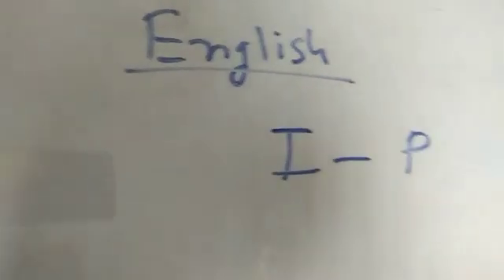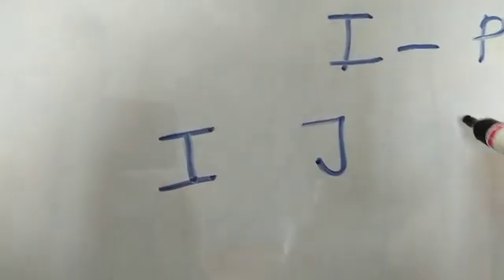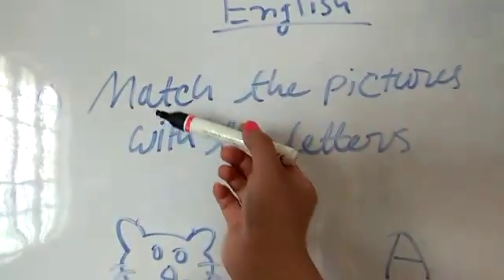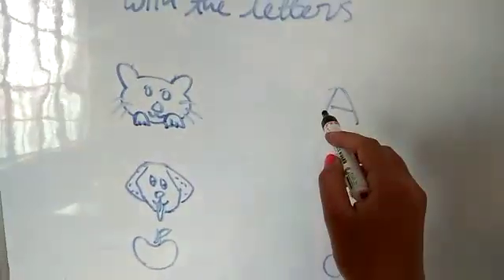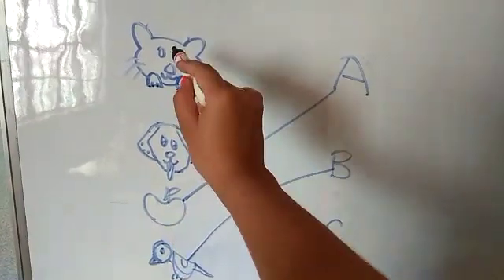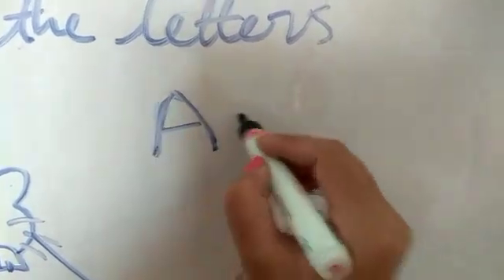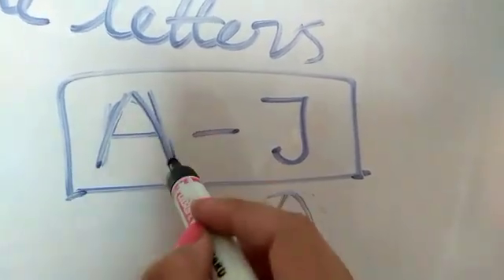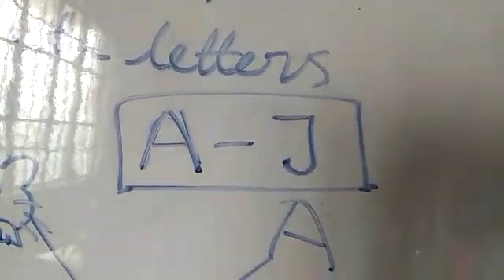Classwork, English, Class Nursery, Date 07/05/2022